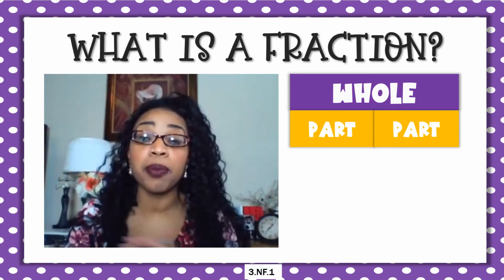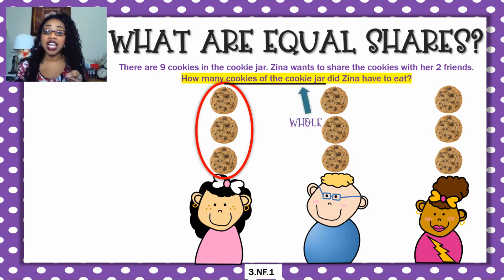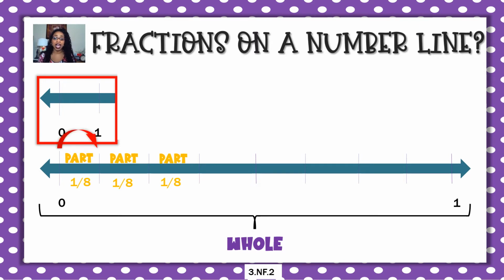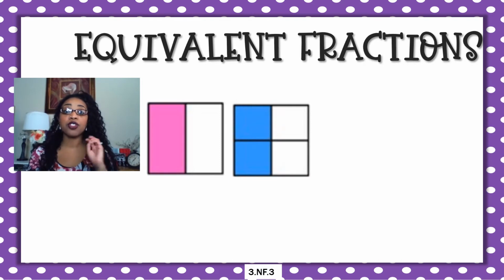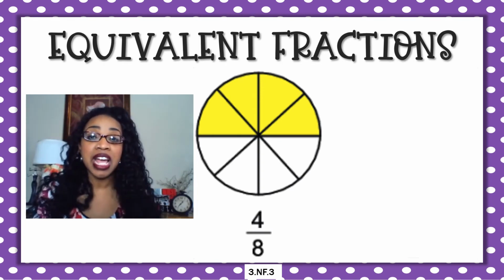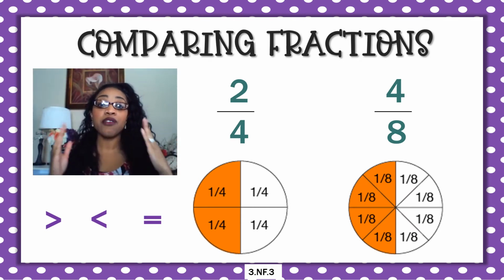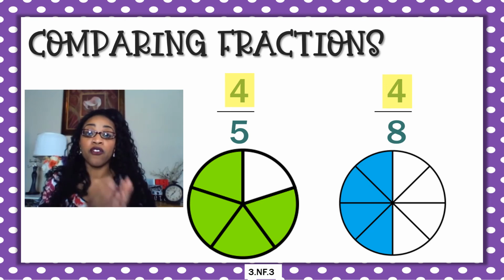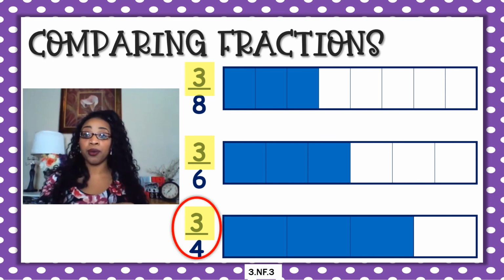HOW TO TEACH 3RD GRADE FRACTIONS (Equivalent, Comparing fractions, Equal Shares, & Number Lines)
Teaching Tip Thursday presents EVERYTHING YOU NEED TO KNOW ABOUT 3RD GRADE FRACTIONS. You will learn: Partitioning of shapes, understanding fractions, equal shares, fractions on a number line, equivalent fractions, comparing fractions, and even benchmark fractions.